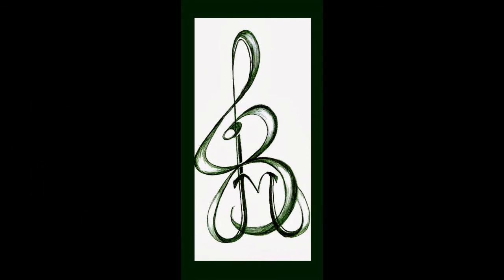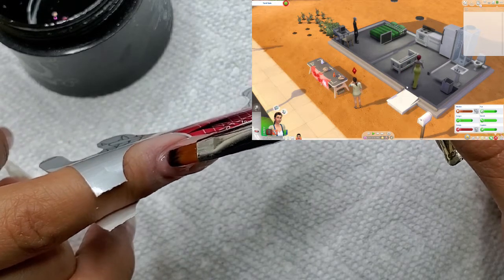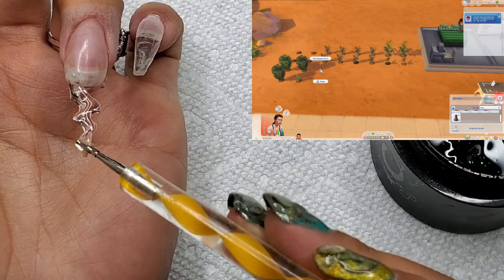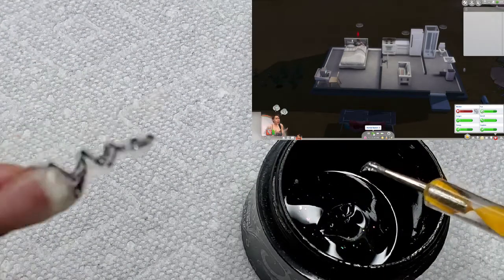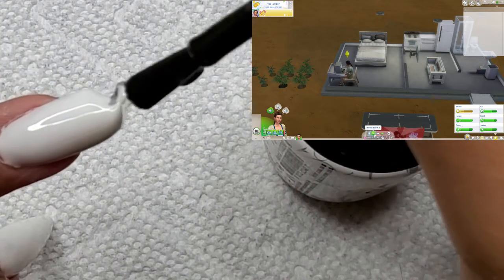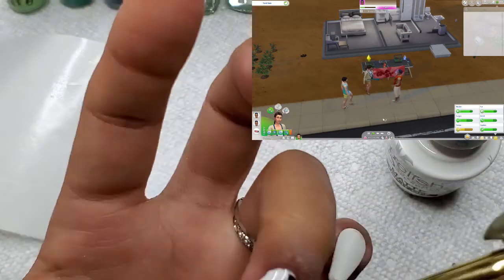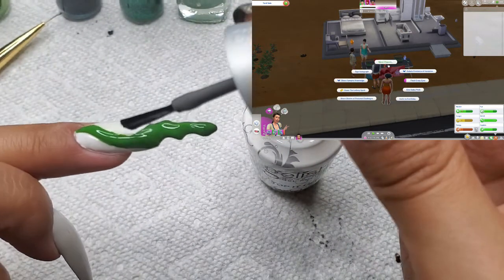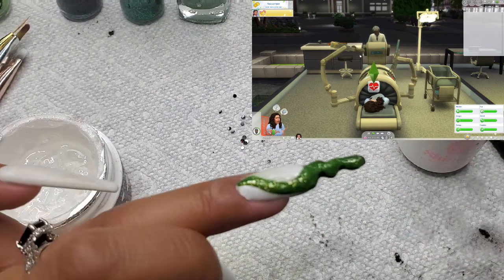Nailed It! - Slithering Snake Design (part 4 of 5)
(Video 4 of a St. Patrick's Day 5 video Series!)

Watch me design my nail tip to be the shape of a slithering snake!

With an added twist, I've included an entertaining video of me playing thesims 100babychallenge this will be a continuing series embedded in my videos. Hope you enjoy!!!

Gelish Gel Polish: Foundation
Gelish Gel Polish: Black Shadow
Gelish Gel Polish: Sheek White
Born Pretty Stamping Polish
Born Pretty Iridescent Powder:
Gelish Hard-Gel:
Nail Couture Gummy Jelly & Shine E:
Rhinestones:
Gelish Cuticle Oil
Melodysusie Nail Dust Collector:
Nail Files:

Editing: Splice & Cyberlink Screen Recorder & Power Director

Facebook Page: Isms By JBM